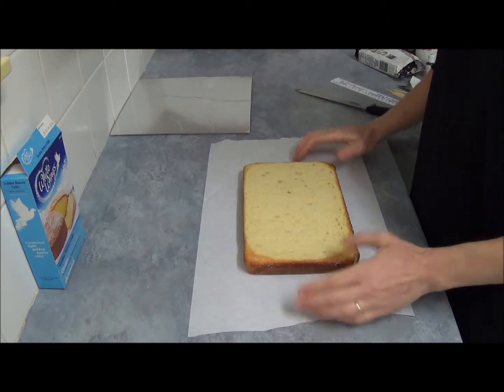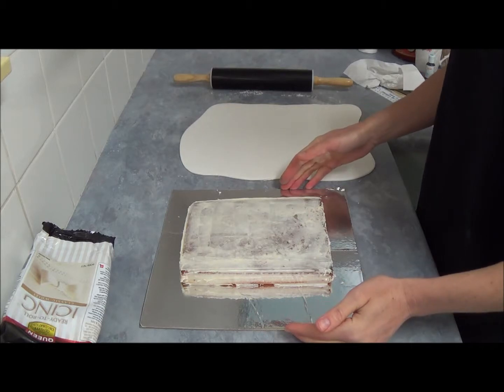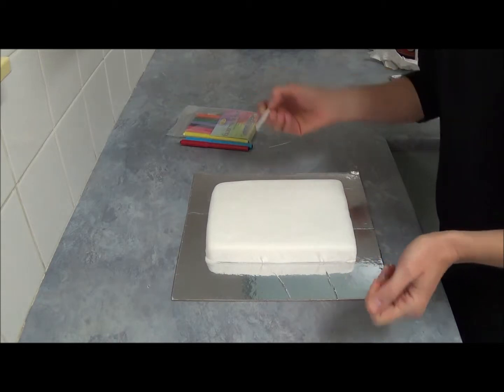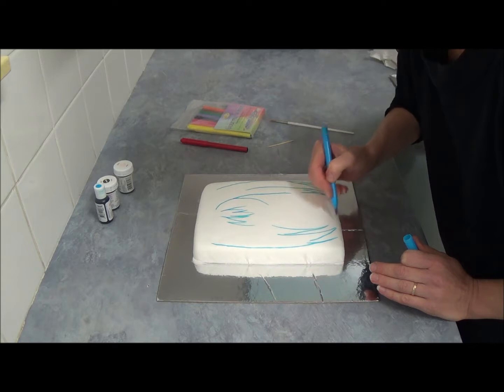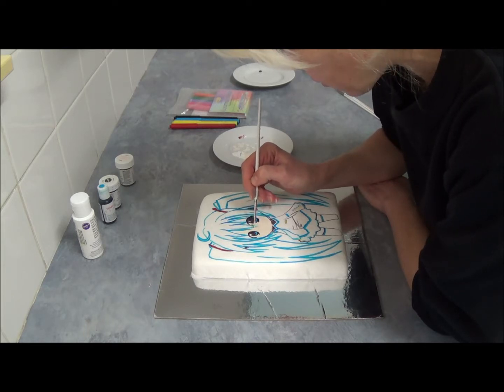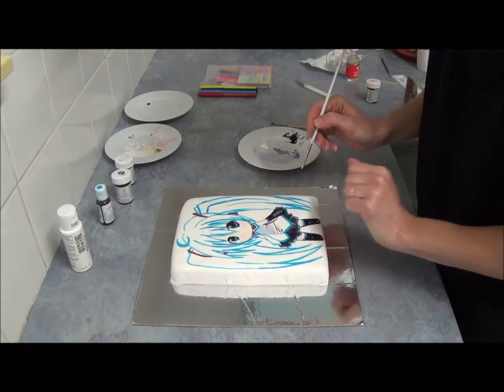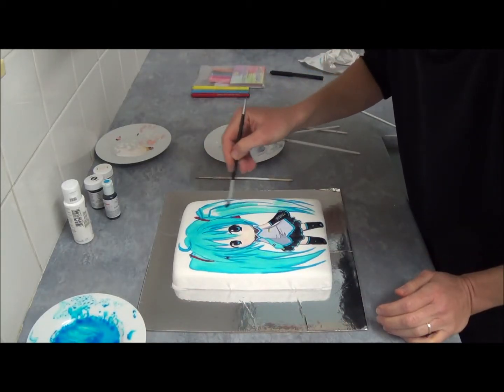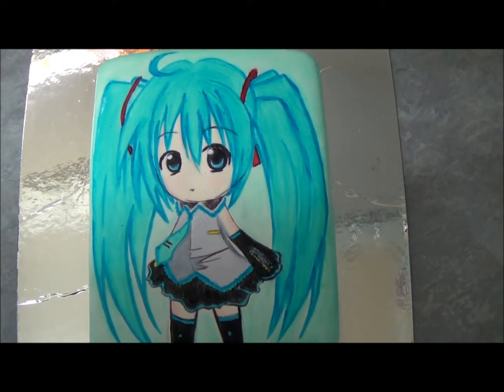cake miku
This cake is an  easy to create recipe, fun to make, for fans of the miku from vocaloid. Very good for birthdays and for any gathering or celebration.
INGREDIENTS
1. Rectangular baking shape   16,5cm (6 3/4inch) x 26cm (10 1/4inch) (base meagaments)
2. One box of butter cake mix (or any of your choice); (if you like to use 2 premix box of cake then use larder rectangular baking pan)
3. Butter icing (I use for this recipe vanilla frosting purchased from a supermarket).
4. One box of the ready-to-roll icing (or use fondant)
5. White, ivory, electric blue and black gel food coloring "Wilton" or "Americolor"
6. Packet of edible food decoration pans (if you like to use for outlining); (purchase some in supermarket or e-bay or from cake decorating web sites); or use different color liquid food colorings, or different color gel food colorings
7.Brushes, toothpicks
Butter Icing :
250g. unsalted butter, at room temperature, chopped
3 cups pure icing sugar, sifted
1 to 2 tablespoons milk
Using an electric mixer, beat butter until white and creamy. Add icing sugar, 1/2 cup at a
time, and mix well. Add enough milk to make icing spreadable. Cover icing surface with
plastic wrap until required.
Method
Mix one butter cake mix (or your favorite cake mix). Once it is mixed, bake it according to the instructions. Once it is baked and cooled, trim the top of the cake to level it, then trim ling side of cake to 21cm (8 1/2 inch) so size of your cake will be 16cm (6 1/2 inch) x 21cm (8 1/2 inch);  place on cake board.  Frost with butter icing first (I use vanilla frosting from a supermarket),  then roll out ready-to-roll icing, (take from the foil packet, knead on sprinkled powdered sugar surface turning often to make sure it does not stick to the working surface) transfer it on top of the cake. Trim away extras. With a toothpick (I use end of brush) outline your patterns. If using different color edible food decoration pans, then outline all patterns: for hair use blue pen, for eyes, clothes, arms, legs and contour of the face  use black pan. If using liquid food coloring , then apply same colors with tiny brush. If using gel food coloring, then apply same colors and apply with toothpick.  Use black gel food coloring for the eyes and parts of clothes; then use ivory gel food coloring mix with white gel food coloring to create skin color and apply for the face, if you like to soften face add a little peach gel food coloring  to create chicks, shadow some parts of the face, legs and arm. Use black gel food coloring or black liquid food coloring to color parts of clothes on  outlined patterns; mix black gel food coloring with white gel food coloring to create grey color and apply for clothes. Use yellow food decorating pan for some tiny patterns. To make blue liquid food coloring for hair: mix electric blue gel food coloring with clear alcohol or clear vanilla extract or water and apply for hair of miku. Add more water to make much lighter color and apply around cake if you like or leave as it is white to your choice.